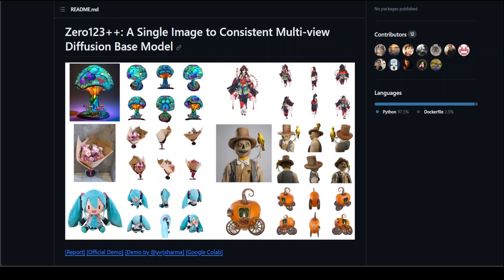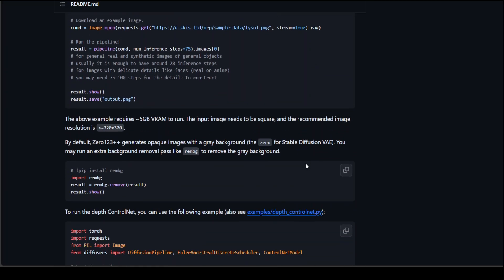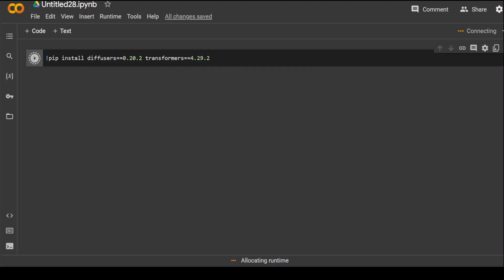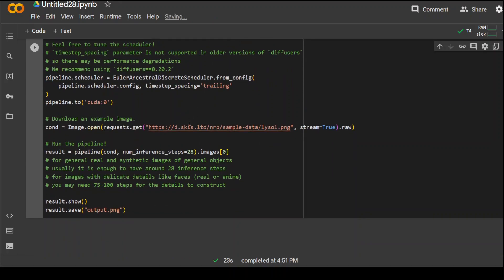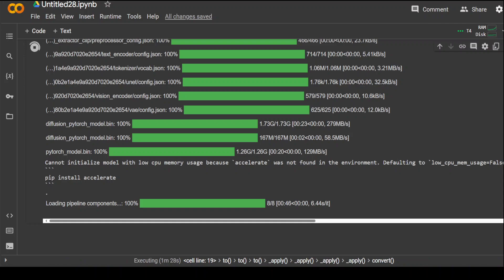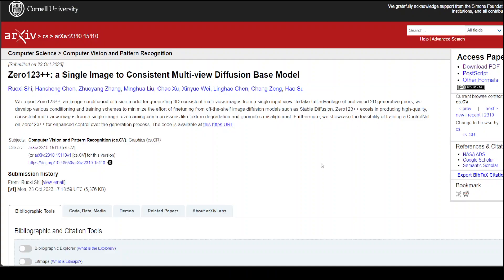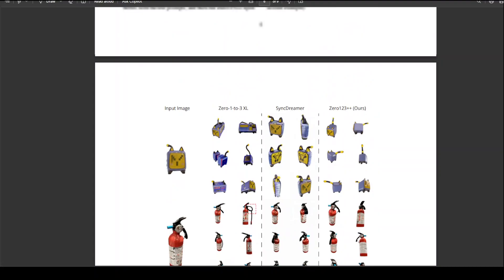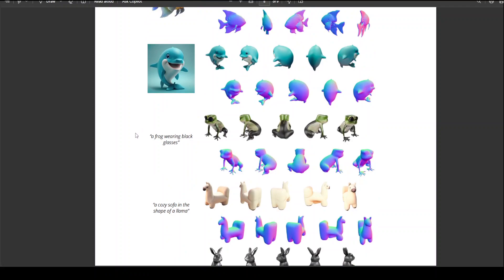Zero123++ Model Installation and Overview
This video shows how to install and run Zero123++. Zero123++ is an image-conditioned diffusion model for generating 3D-consistent multi-view images from a single input view, utilizing pretrained 2D generative priors with minimal finetuning required.